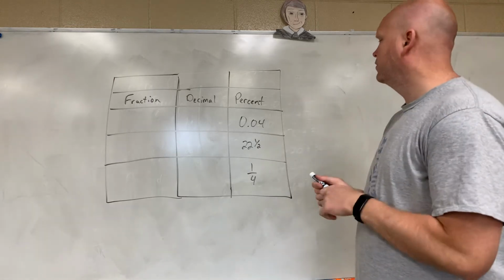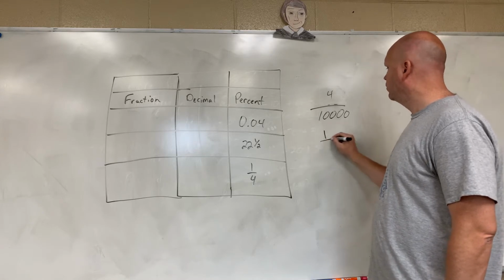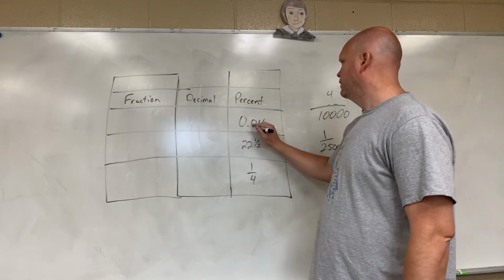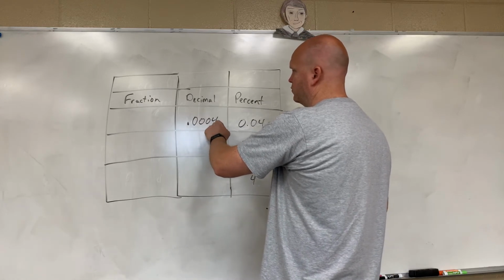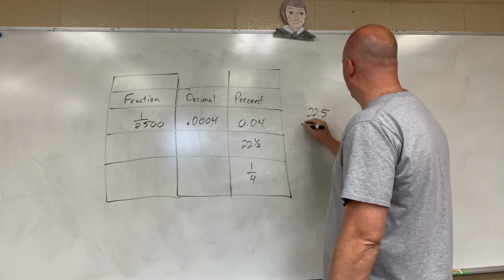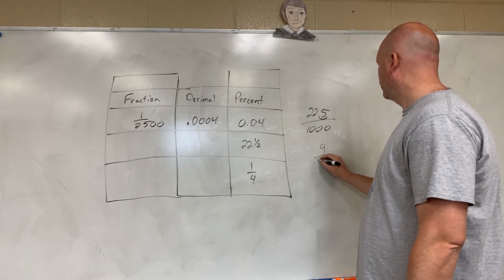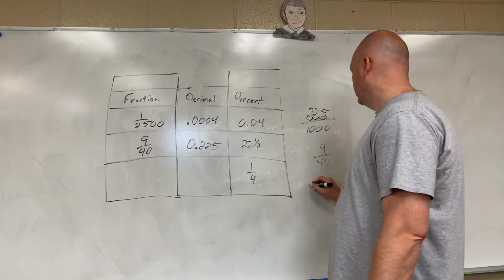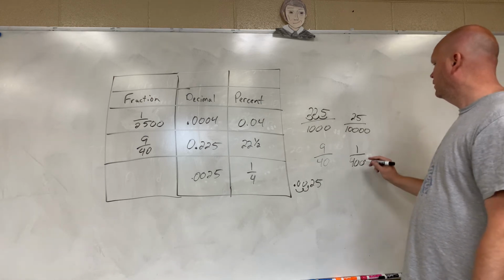April 7, 2020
Lesson 107 and 108